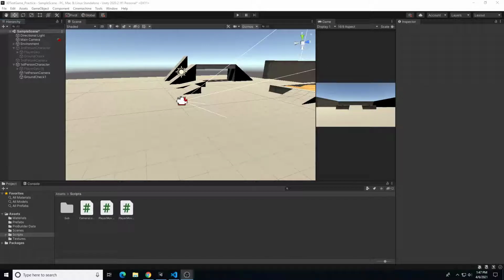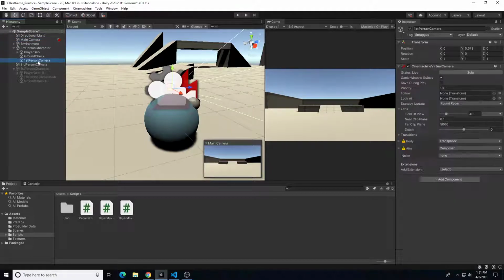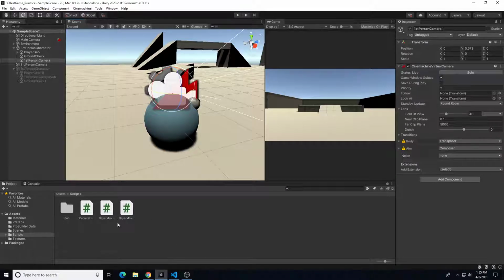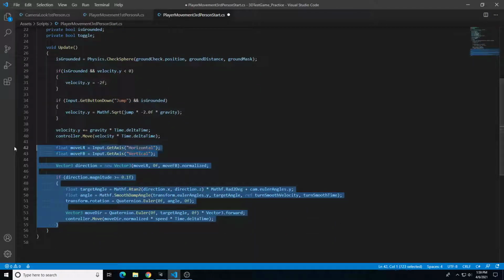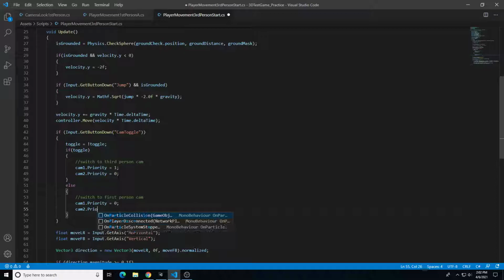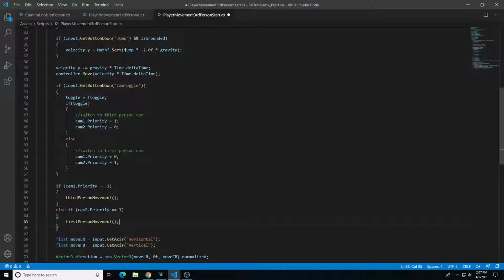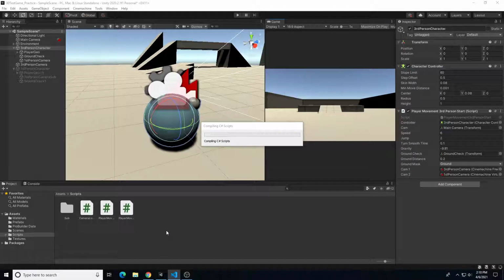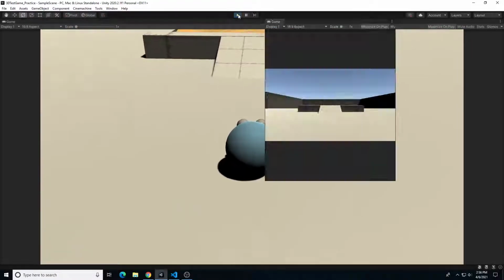Unity First Person to Third Person Character Switch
This video demonstrates how to switch between a first person character setup and a third person character setup in Unity.